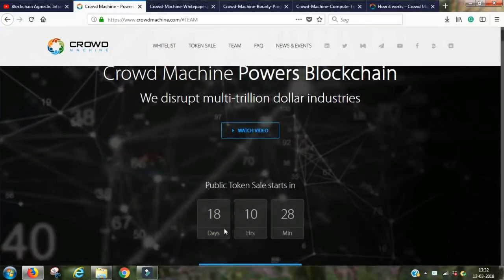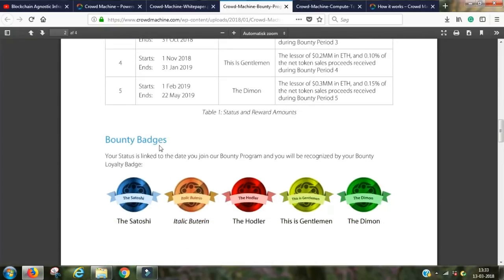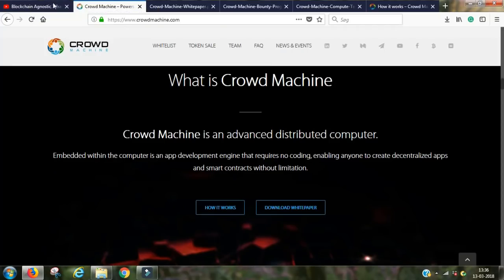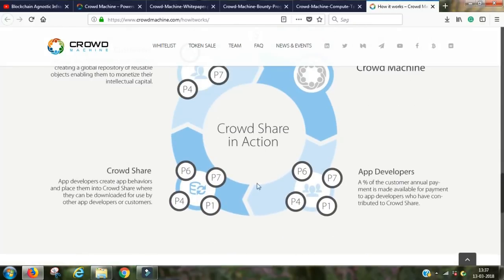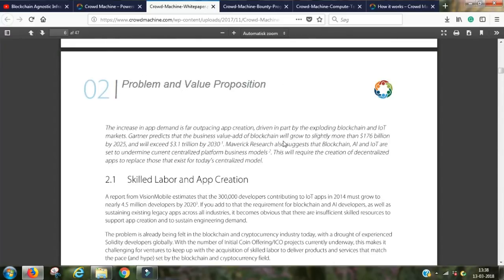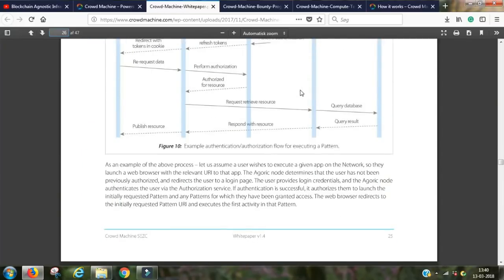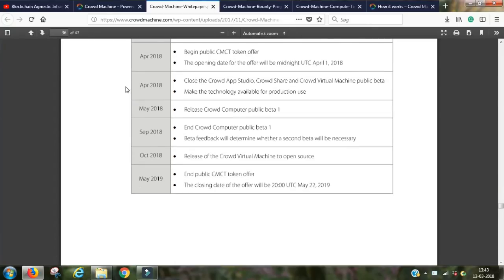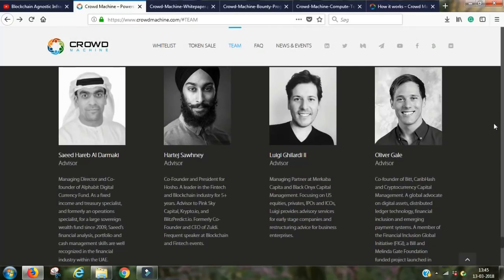Crowd Machine | Entering a Multi-trillion Dollar Industry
Crowd Machine is disrupting a multi-trillion dollar industry by offering app templates to create and adapt decentralized and blockchain apps.